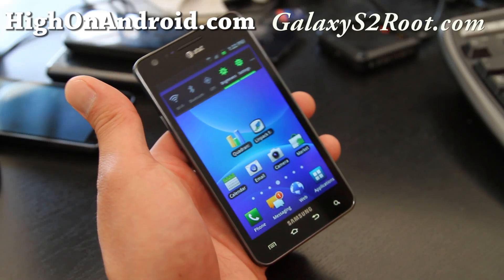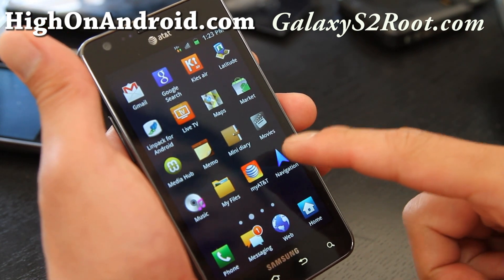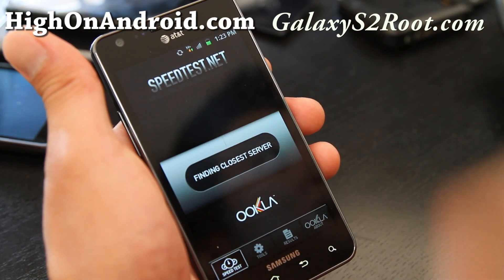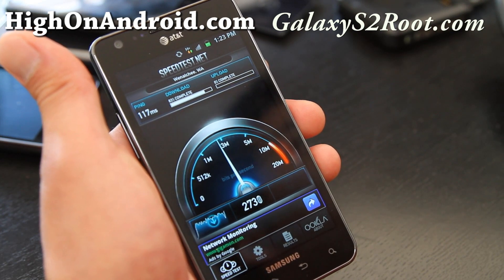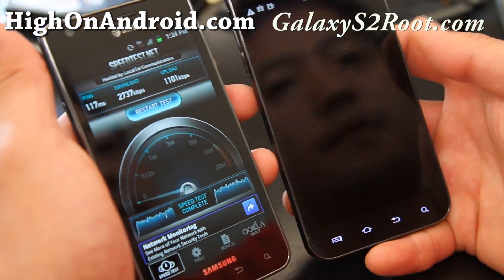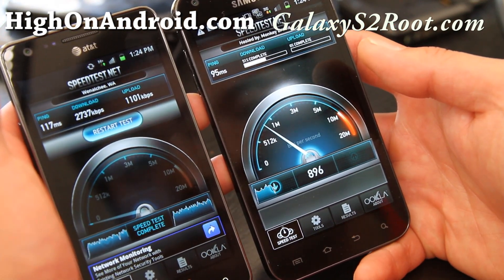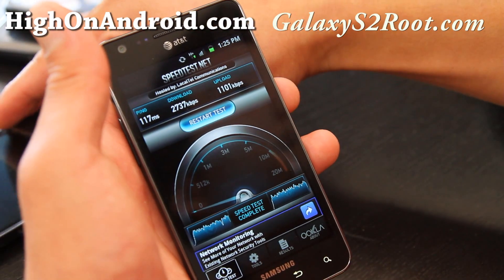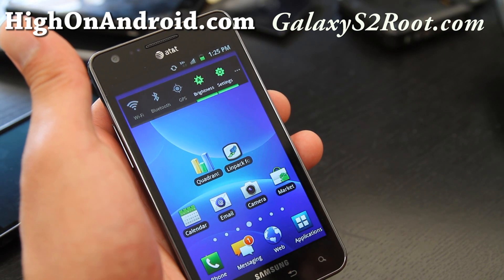AT&T Galaxy S2 4G (HSPA+ 21.1Mbps) Speed Test!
Here's speed test of AT&T Galaxy S2 4G, which does HSPA+ 21.Mbps vs. iPhone 4S that does HSPA+ 14.4Mbps.

I did this test in my basement where I get very crappy signals but getting full HSPA+ for AT&T.